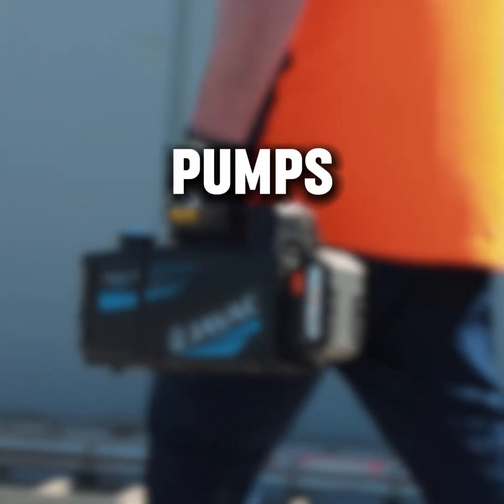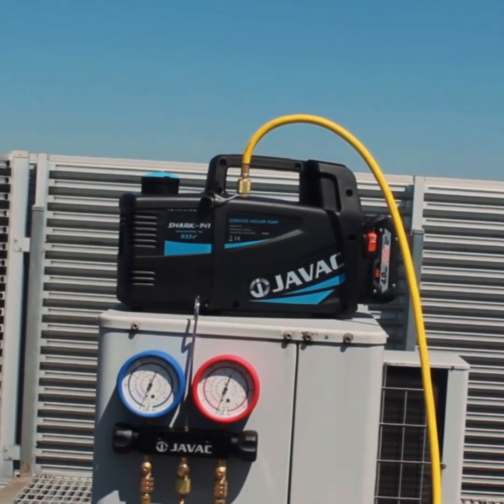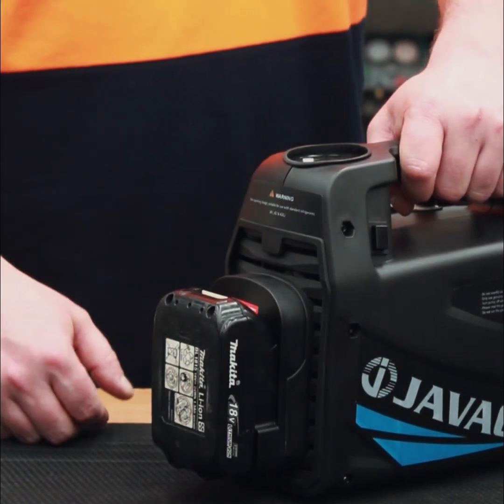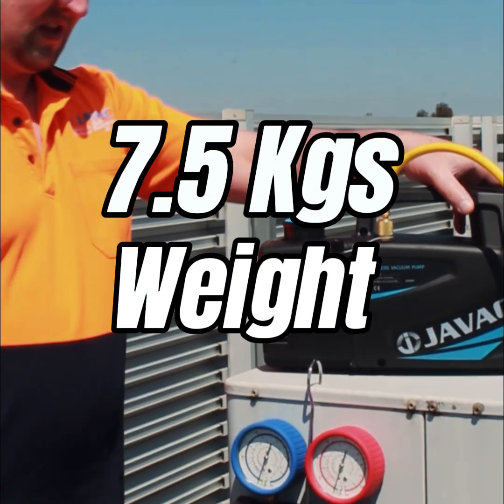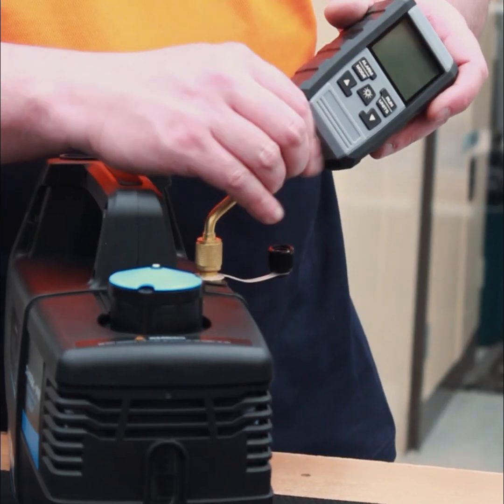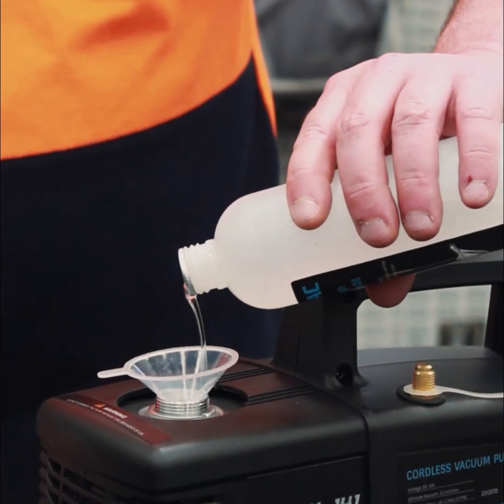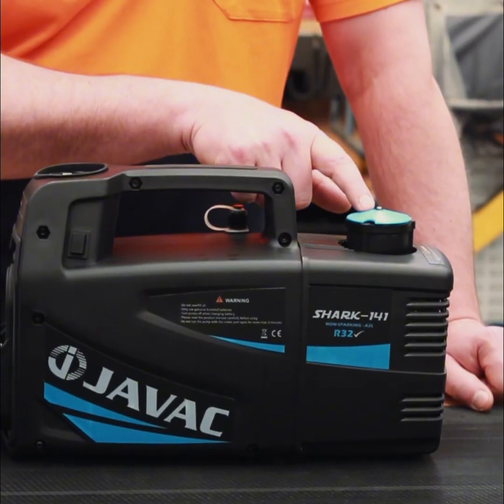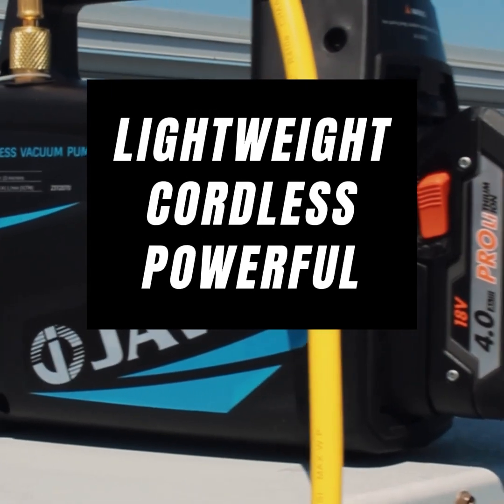JAVAC | CORDLESS VACUUM PUMP | SHARK-141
JAVAC Shark-141: the cordless powerhouse that combines portability with 15-micron precision and 141 L/min flow. With compatibility for multiple battery brands and a built-in vacuum gauge, it’s perfect for any job, anywhere.